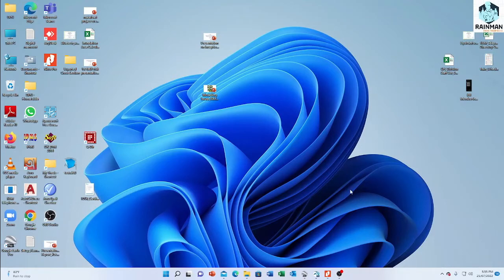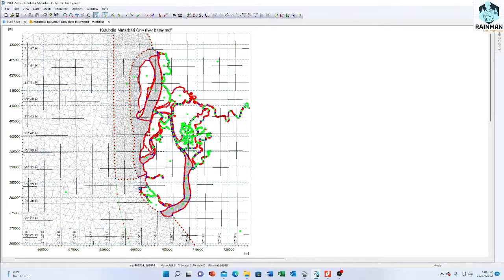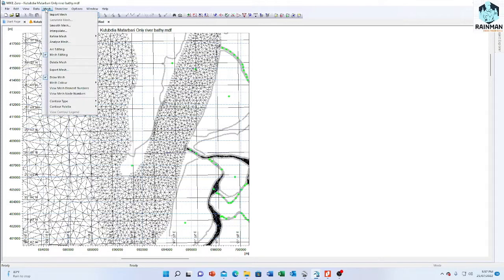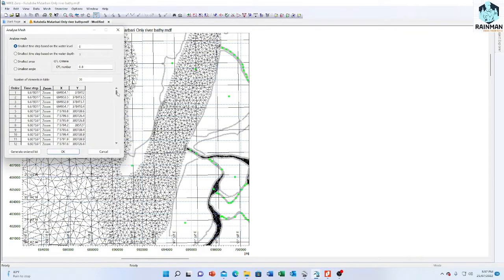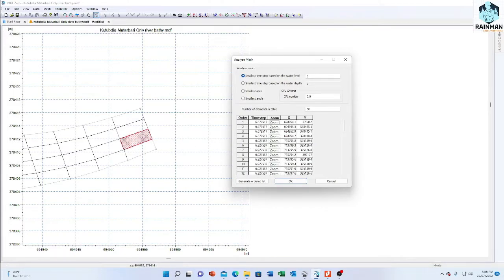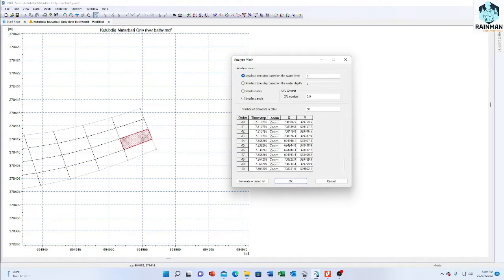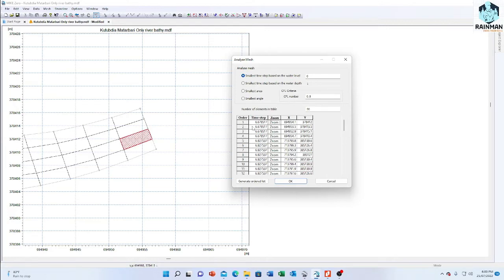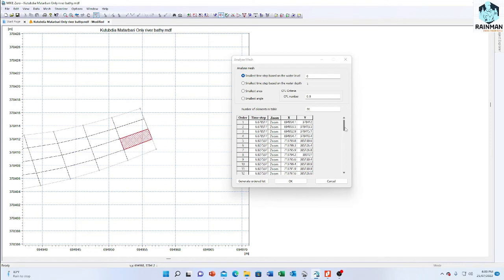How to do mesh analysis in mdf file